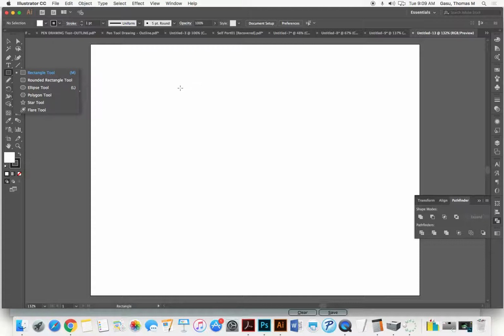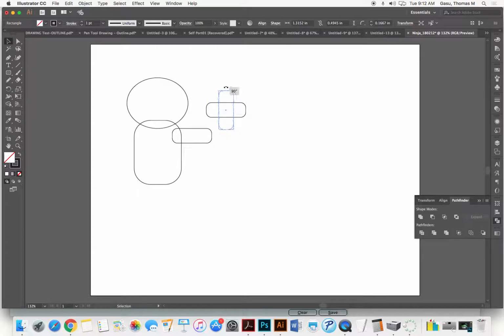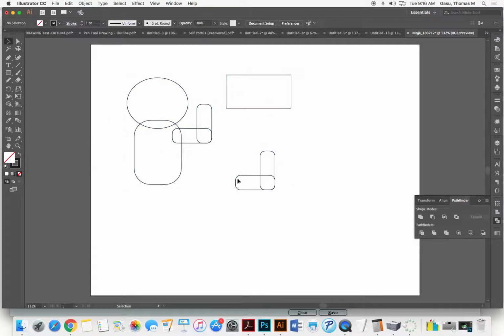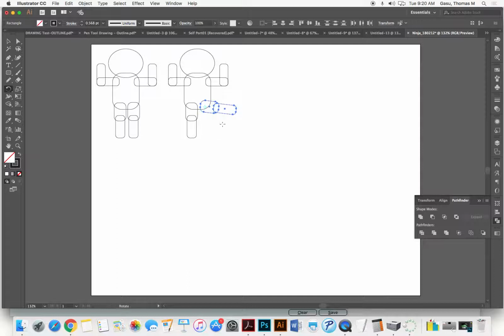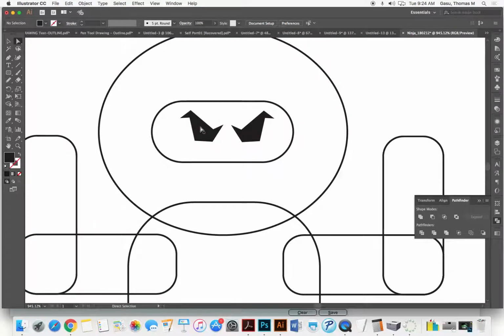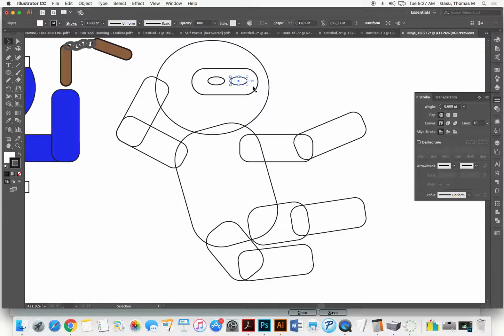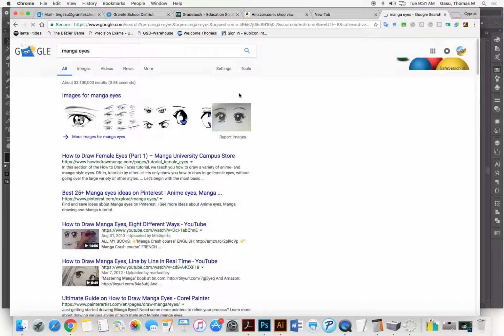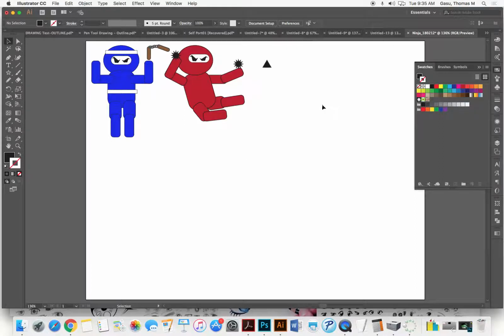4 Ninjas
Create 4 Ninjas from Basic Shapes - Illustrator